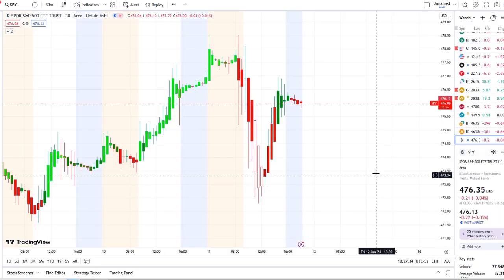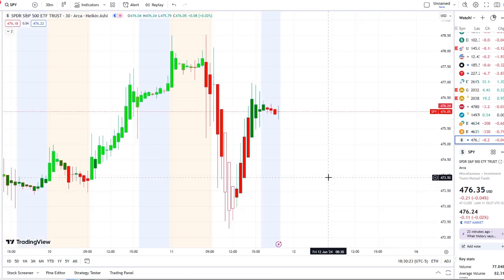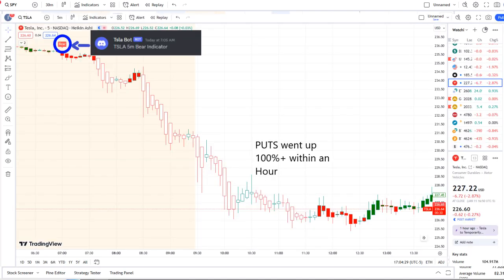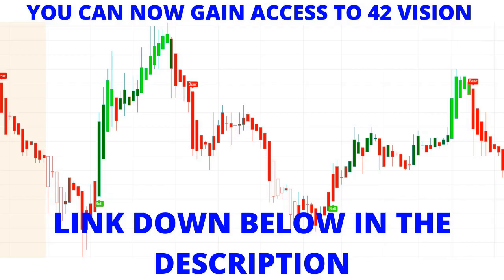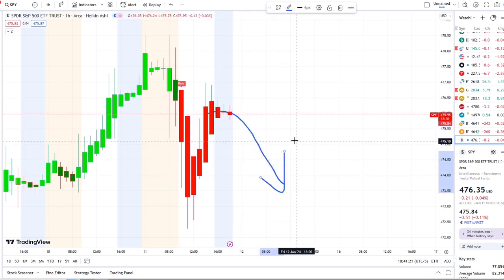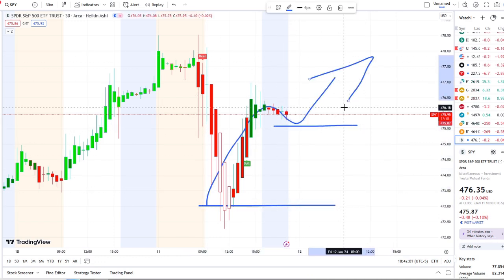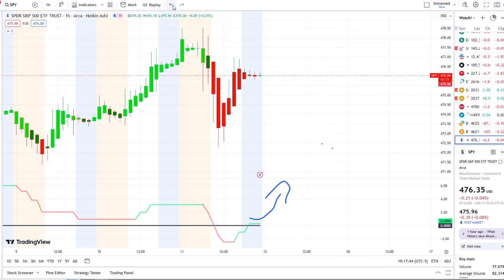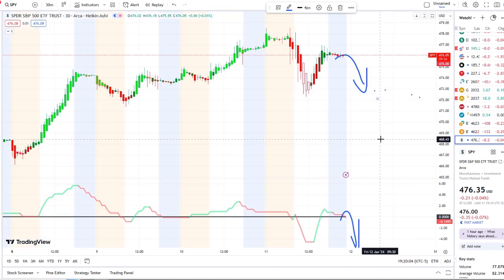🚨 URGENT! Stock Market CRASH (UPDATE) 🔥 Why The SP500 Is Going HIGHER (SPY, QQQ, BTC, ETH)